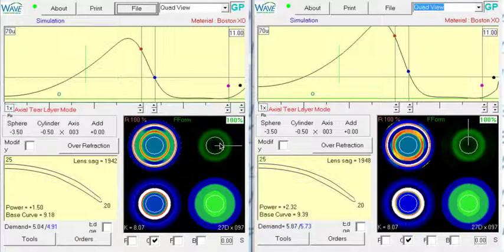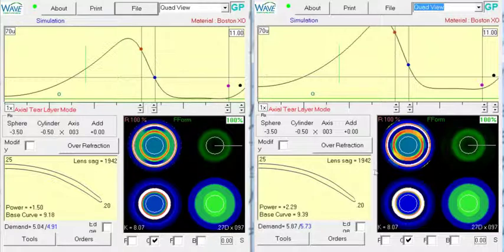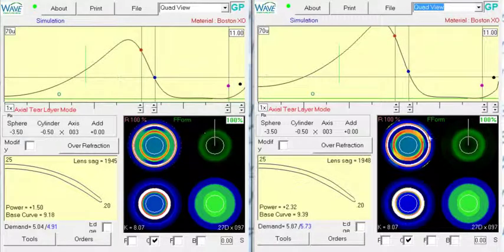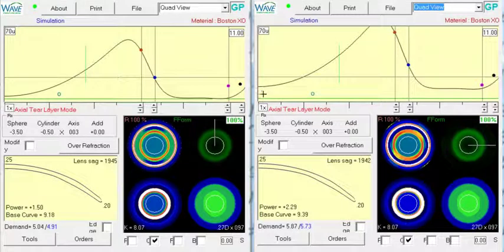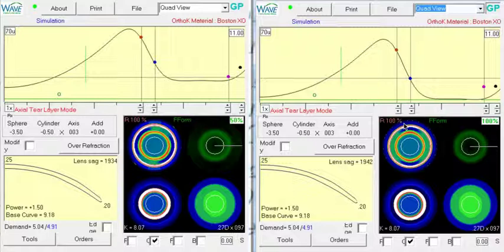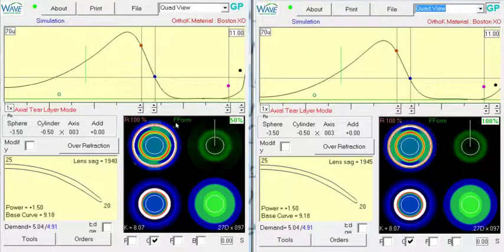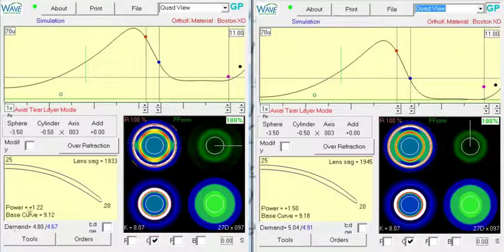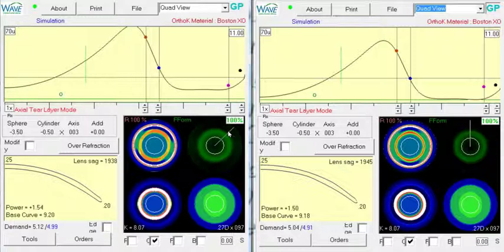Legacy WAVE - Simulation Induced Cyl